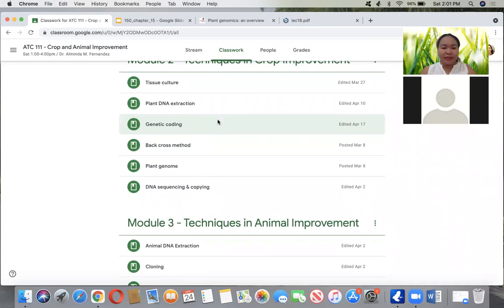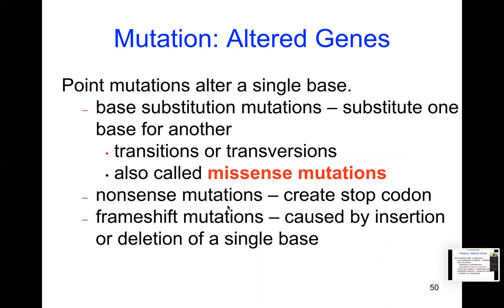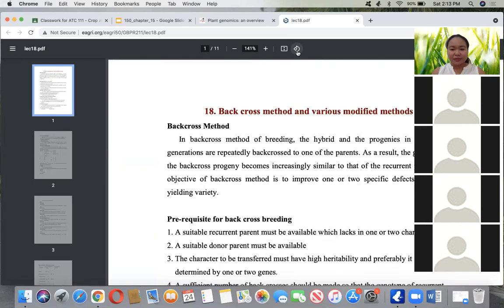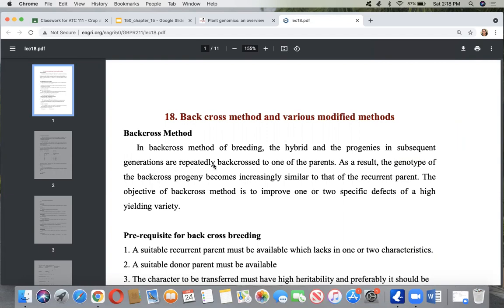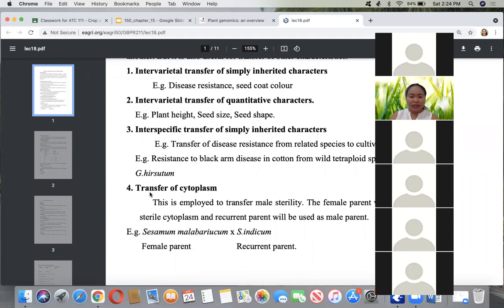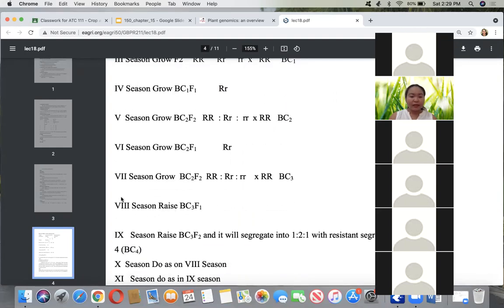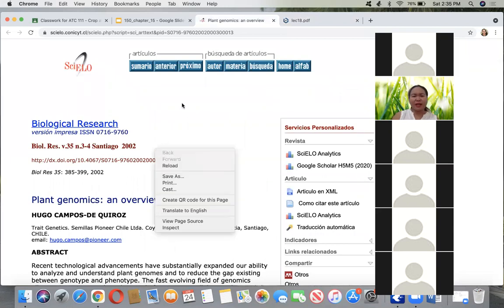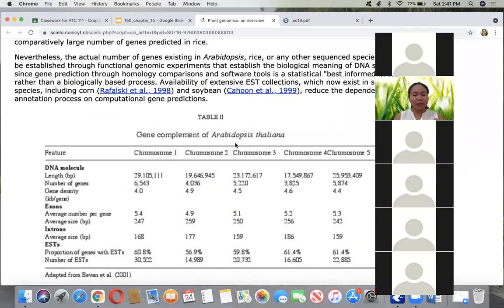Backcrossbreeding plantgenomics agriculture RMC Alminda